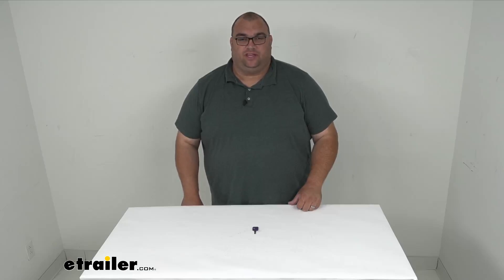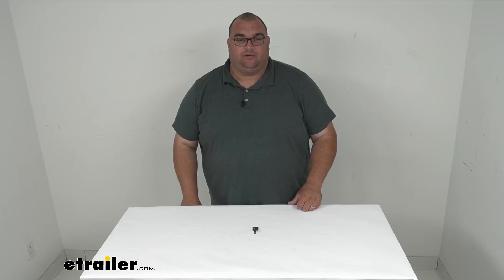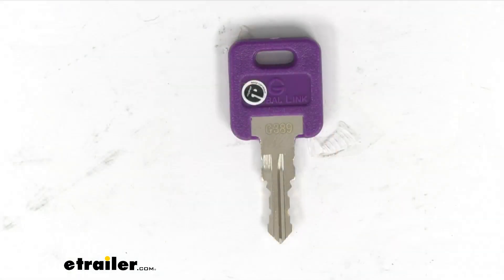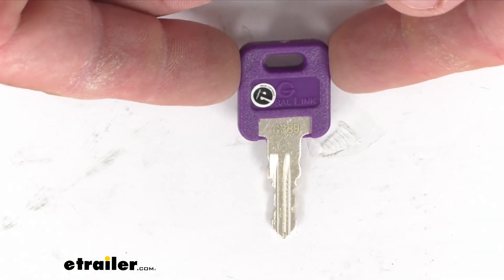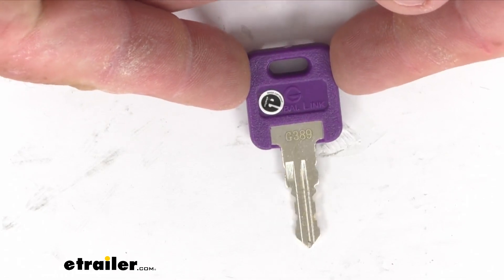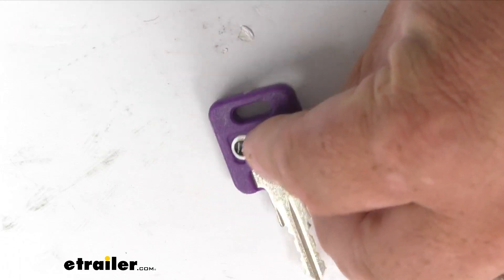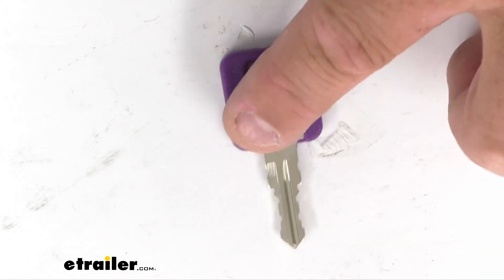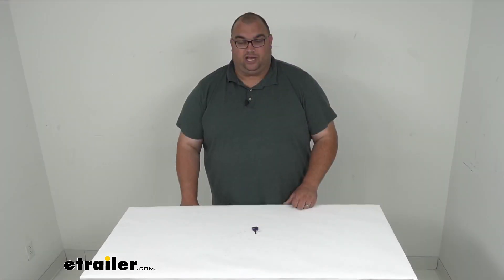etrailer | Breaking Down the Replacement Key for Global Link RV Locks-295-000168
Click for more info and reviews of this Global Link RV Door Locks,RV Door Parts:

Hello neighbors and friends, Steve here with etrailer.com.  Today, we're looking at a replacement key  for your Global Link RV locks, specifically key number 389.  So folks, you're gonna get quantity one 389.  You can see it engraved there on the metal,  G389 right there.  Has a nice hard plastic, purple exterior shell.  That's gonna make it easier to find whenever you're using it  and make it a lot easier to use when turning.

Again, you're getting quantity one replacement key  for the Global Link RV locks 389.  It works with your RV entry door, baggage door,  or Vise locks from Global Link.